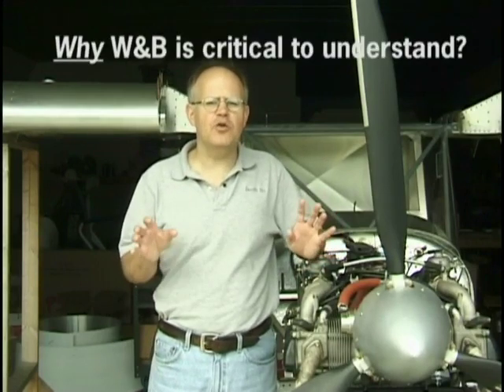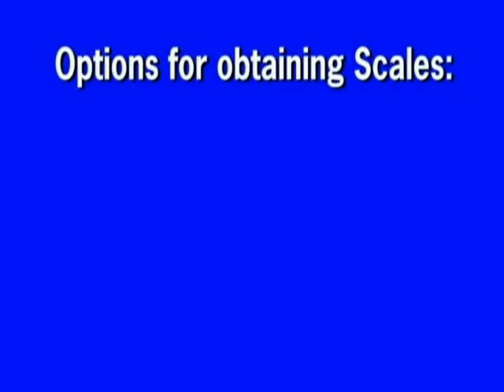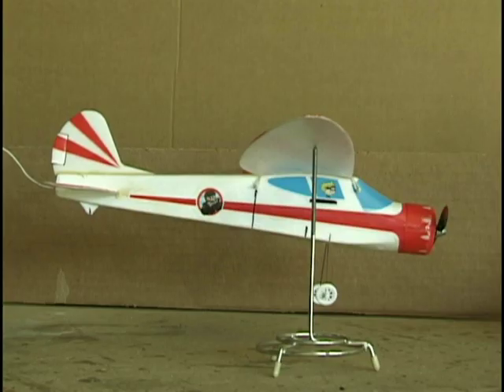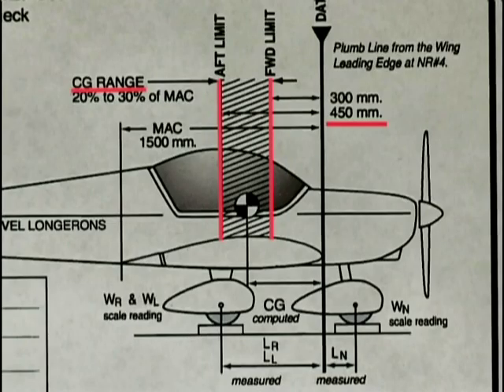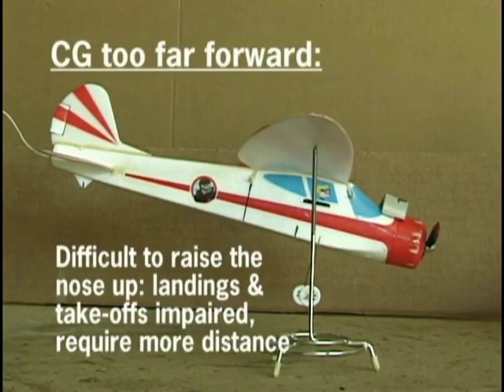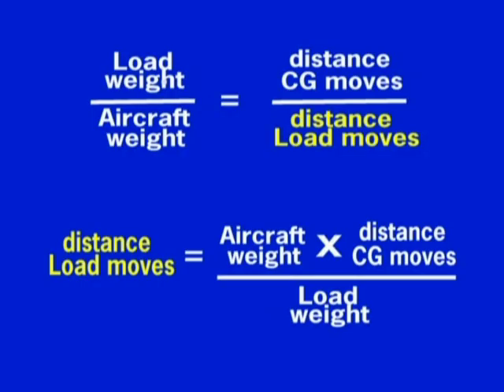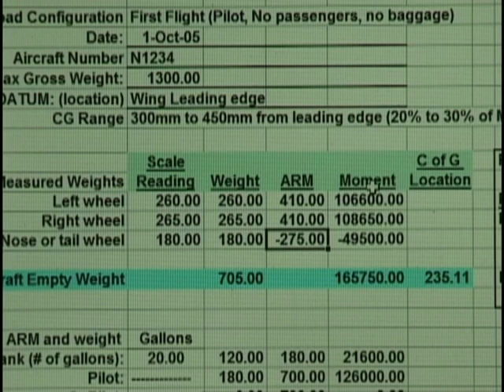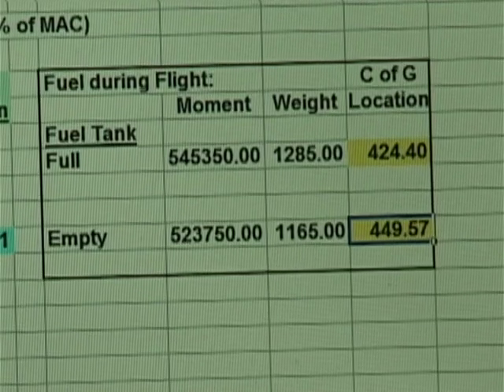Weight & Balance 101 for Homebuilt Aircraft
Snippet from the DVD video by HomebuiltHELP: Weight & Balance101 for Homebuilts. This video explains the mechanics and importance of understanding weight and balance as it applies to building an experimental aircraft.  The DVD is available form HomebuiltHELP.com